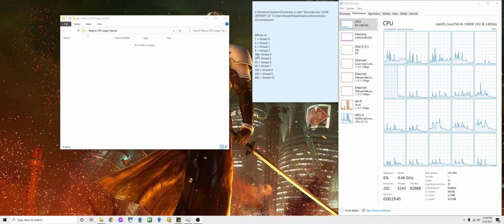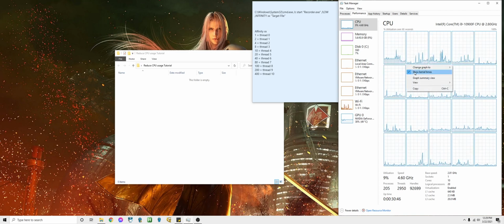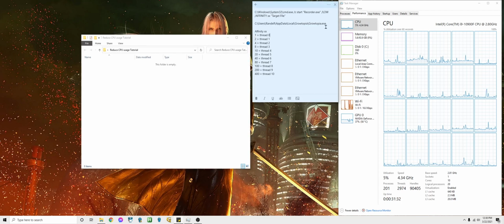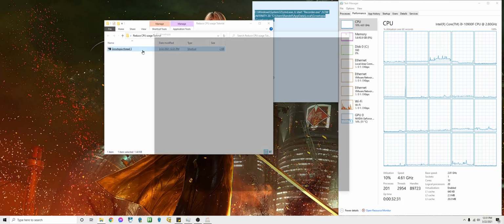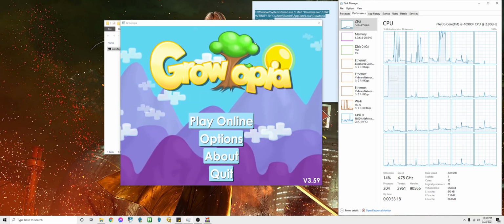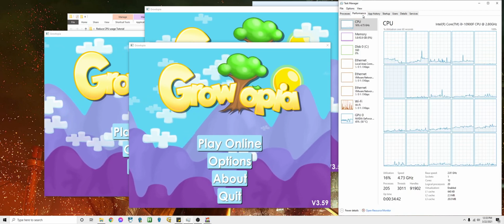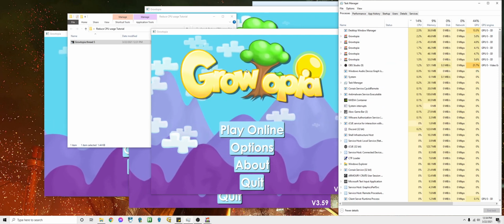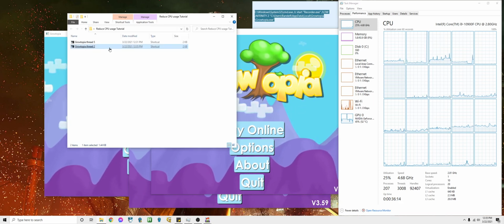Reduce CPU Usage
What we know, everyone should also know.

C:\Windows\System32\cmd.exe /c start "Recorder.exe" /LOW /AFFINITY xx "file target"

Affinity xx
1 = thread 0
2 = thread 1
4 = thread 2
8 = thread 3
10 = thread 4
20 = thread 5
40 = thread 6
80 = thread 7
100 = thread 8
200 = thread 9
400 = thread 10